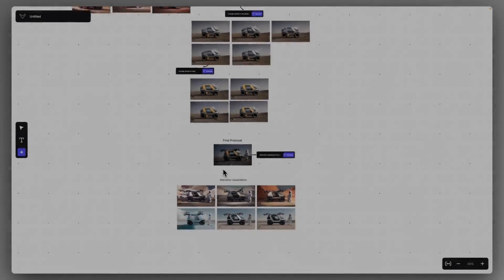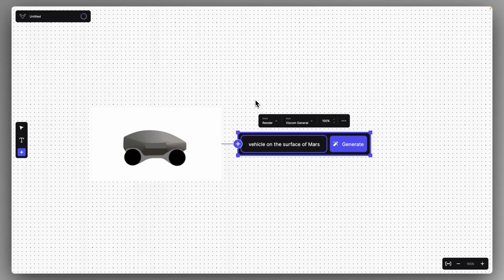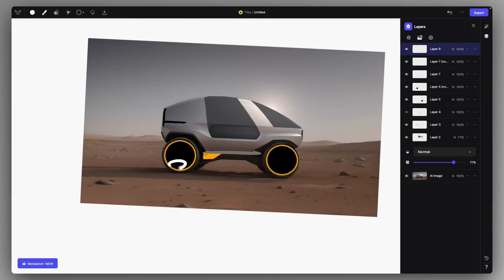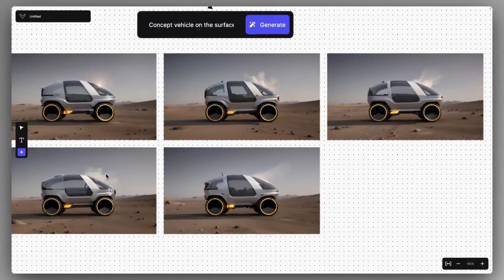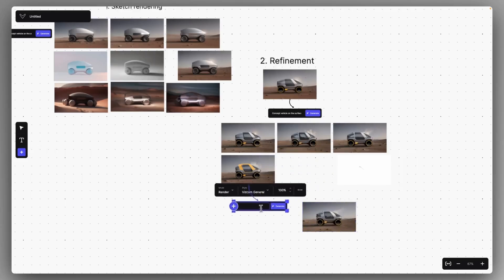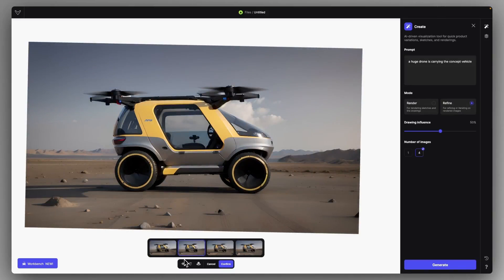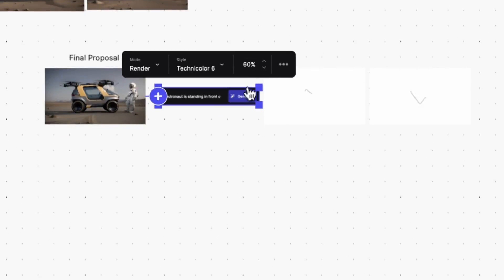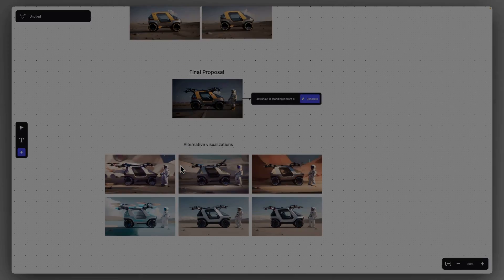Exploring Design Workflows with Vizcom Workbench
The All new Vizcom Workbench is now in closed beta! In this video, Gergely walks you through a workflow using Vizcom Workbench to create the design of  vehicle for Mars with a large drone on top of it.

In this tutorial you will learn about using Vizcom Workbench and Vizcom Brush studio together to be able to create and modify variations on an initial design.

Learn about using Workbench prompting, Brush studio tools, and refinement techniques for the final image.

Let us know what you would like to see us do with workbench  in the comments below!